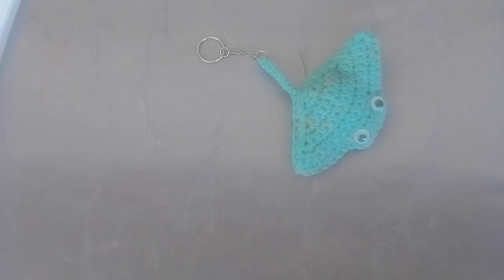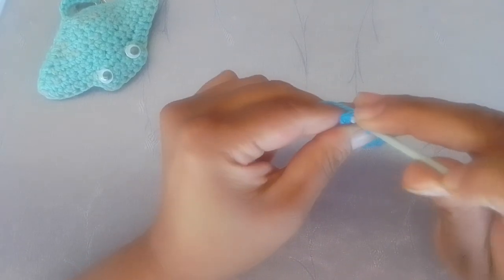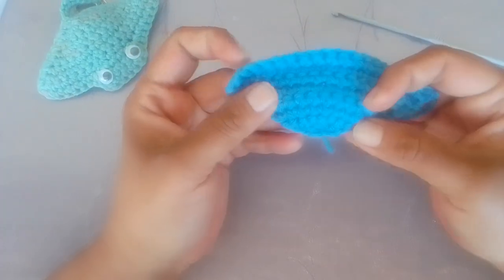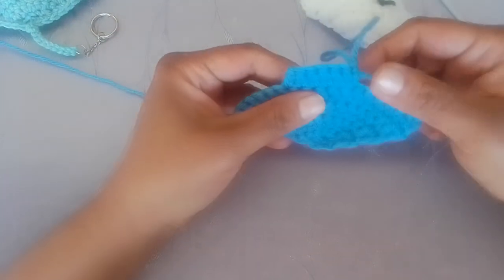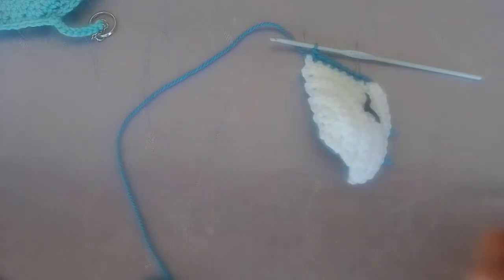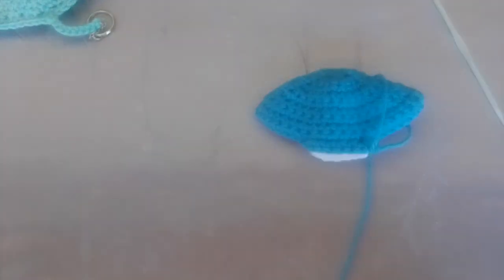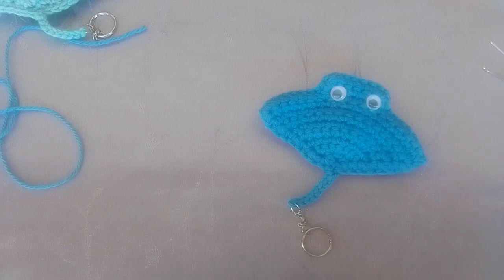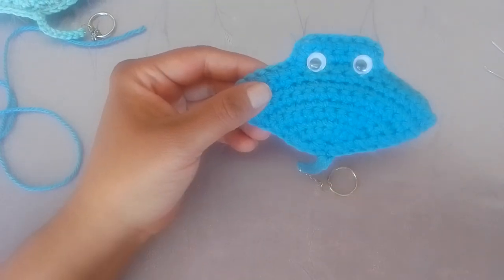Amigurumi Stingray Keyring